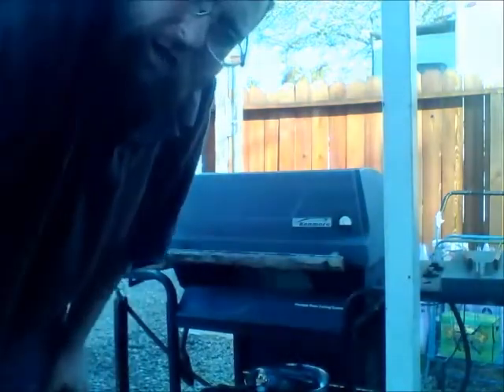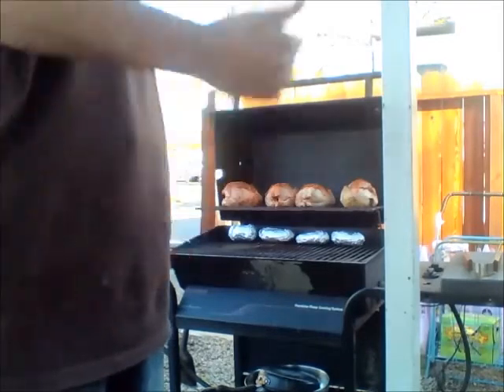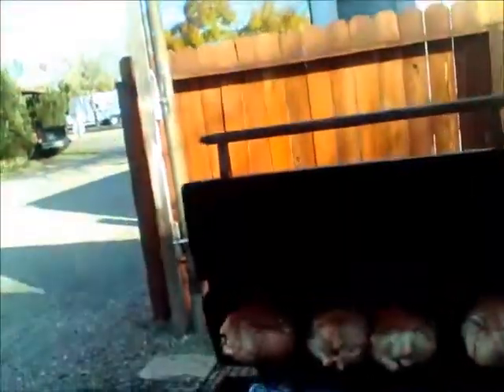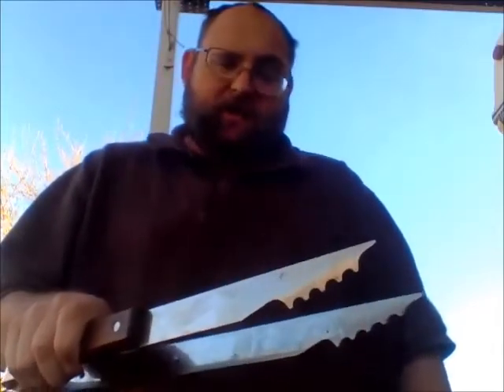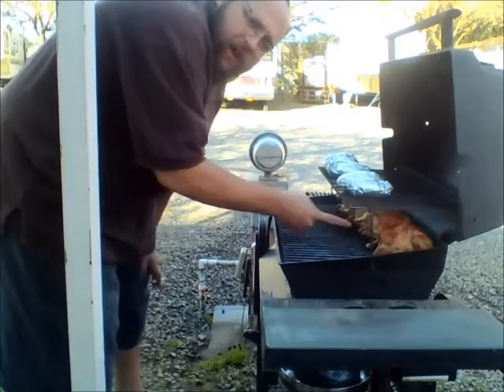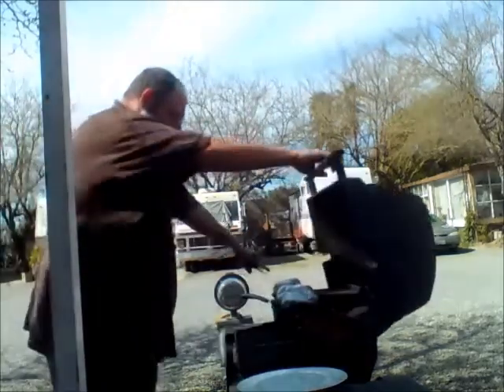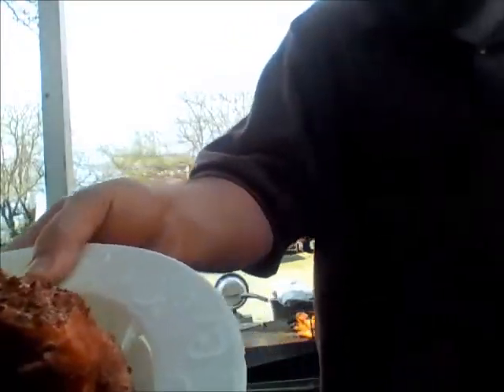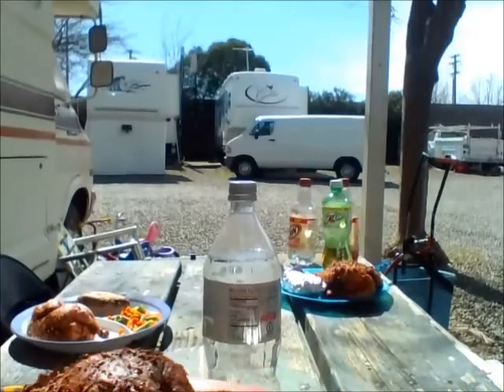lyon family adventure BBQ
lyon family adventure BBQ CORNISH GAME HENS BAKED POTATO'S AND MIXED VEGGIES PLEASE LEAVE COMMENT BELOW THIS IS MY FIRST VIDEO WITH INTRO MUSIC AND EXIT MUSIC  AND TELL ME IF THERE IS ANY IMPROVEMENTS I CAN MAKE TO MY VIDS TO MAKE THEM BETTER